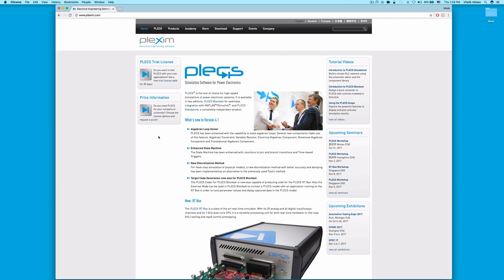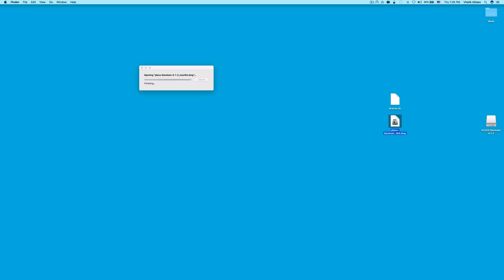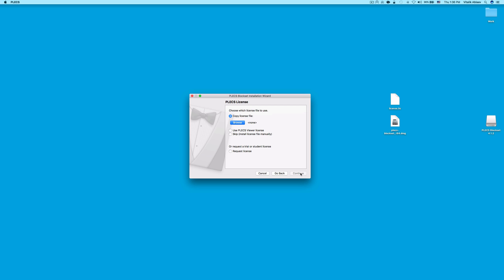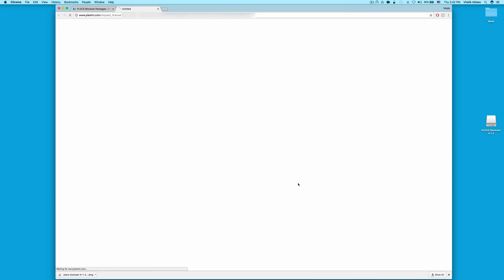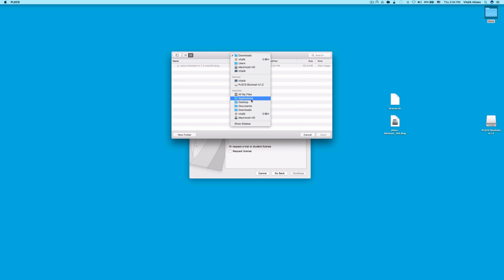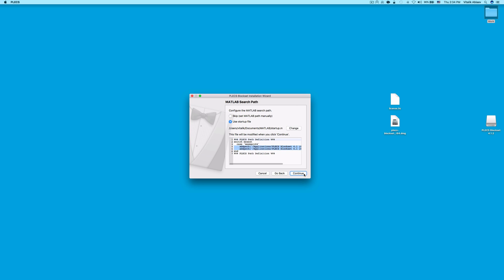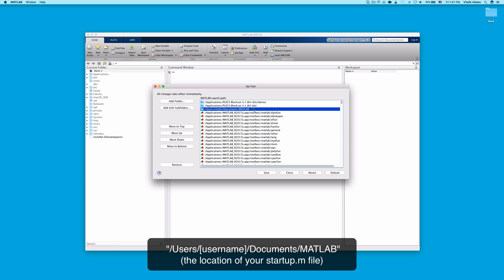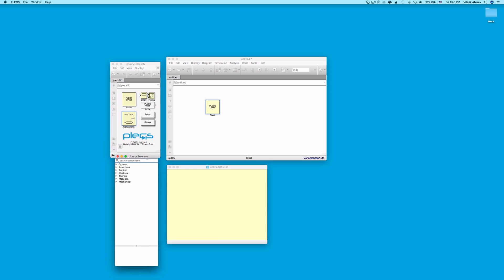How to Install PLECS Blockset on a Mac Operating System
This video provides a demonstration on how to install PLECS Blockset on a Mac operating system.